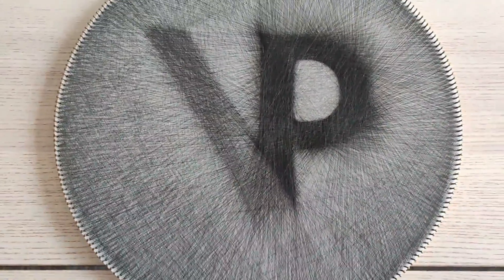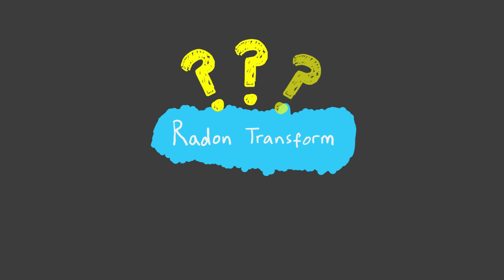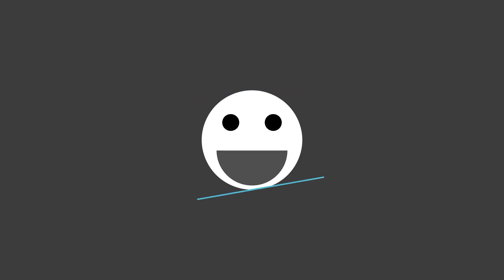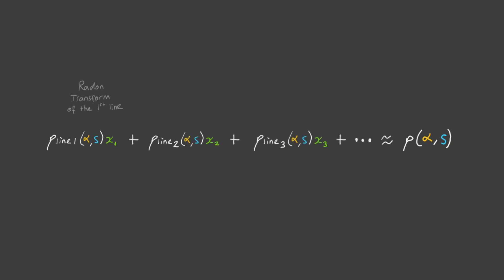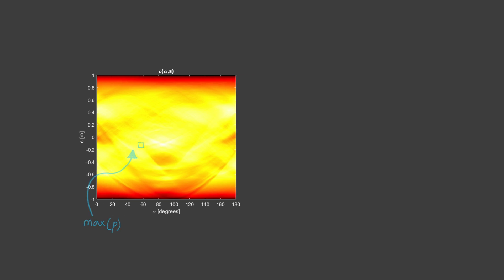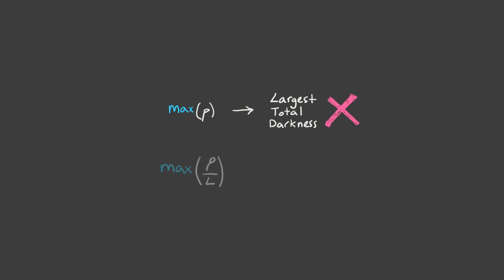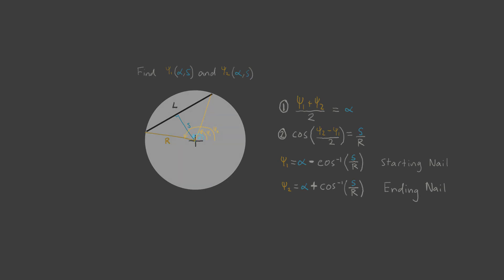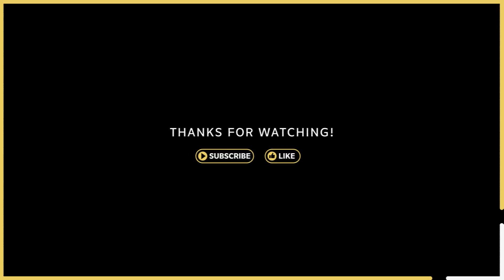How To Make a Computer Create Something Beautiful: String Art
This is the second video I've made about string art; a technique to make an artwork from a single thread wrapped around nails along a circular canvas. The first video was received very well. I even had many people throw a bunch of really creative ideas at me. I would have never thought about the radon transform if it wasn't for such an amazing community! Thanks so much!

Chapters:
0:00 Last Time
0:20 New Method
0:50 Intro
0:56 Rules
1:24 Radon Transform
3:29 First attempt
4:36 Radon Transform of Line
5:20 Faaaiiiilllurrreee!
6:26 Improvement 1
7:30 Improvement 2
8:16 Color!
8:59 Outro
9:11 Patreon